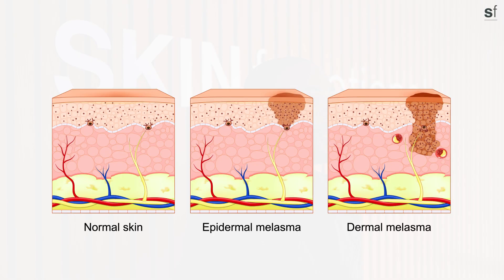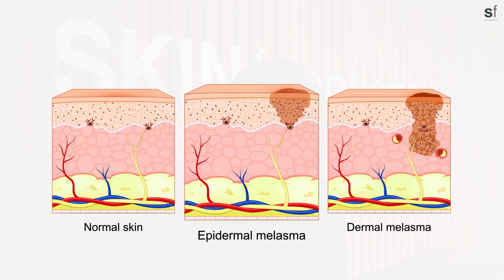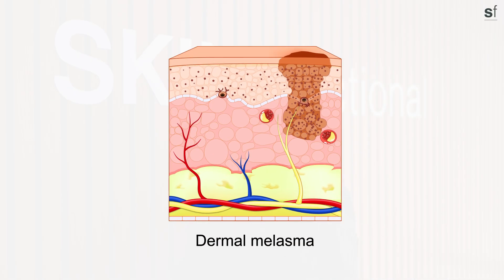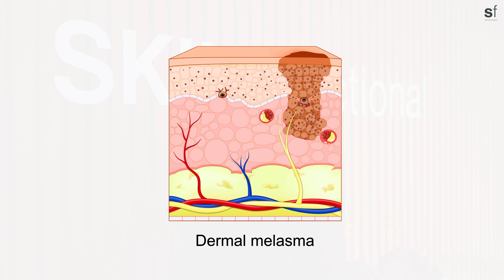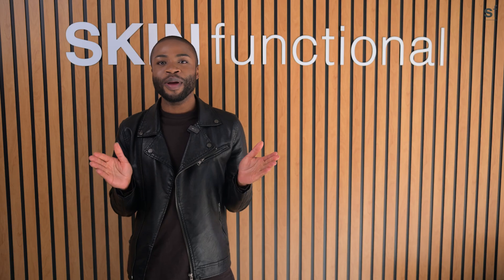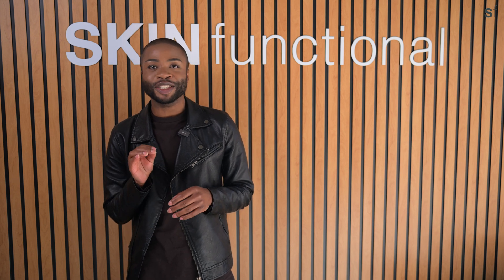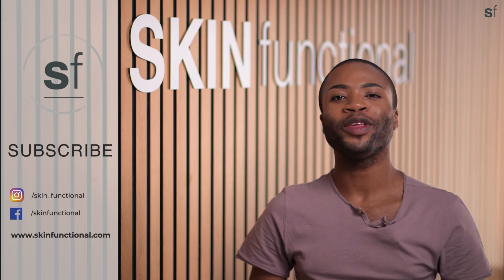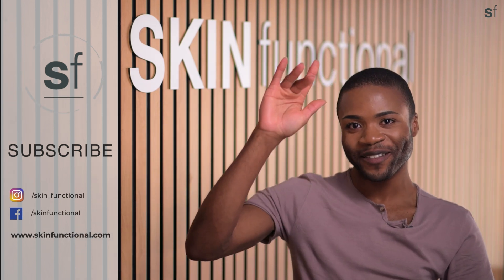Melanoclear is here and we couldn’t be more excited to share this gold standard product with you!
Formulated with a staggering 5% Tranexamic acid, this is a potent product to add to our hyperpigmentation treatment range.

 We understand how hyperpigembtation can deeply affect confidence levels which is why we have made it our mission to formulate a potent treatment to help you in your journey to skin confidence.

To recap Hyperpigmentation can be epidermal or dermal. Dermal hyperpigmentation reside in the deep layers of the skin not penetrable by products. So we focus on epidermal pigmentation. Remember with hyperpigmentation consistency with product application is key.
This coupled with avoiding hot saunas, baths and showers, the beach, humid areas and using a hat at all times is the key to seeing results. Melanoclear is formulated with Kojic Acid, Mandelic Acid and Lactic Acid to help exfoliate the skin to ensure optimal skin shedding so that the pigmentation below is exposed and moved through the layers of the skin. Hexylresorcinol is also formulated in this potent hyperpigmentation treatment.
This ingredient is A synthetic antioxidant that helps preserve skin’s firmness
Proven to fade hyperpigmentation from sun exposure, promoting a more even skin tone.

We hope you love this product as much as we have loved creating it just for you!